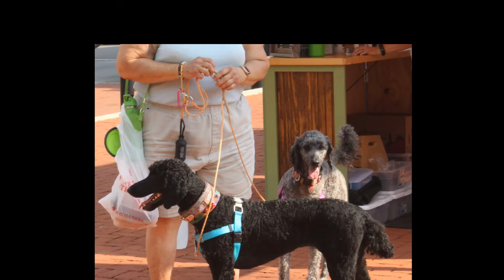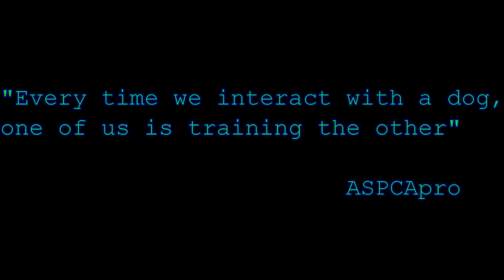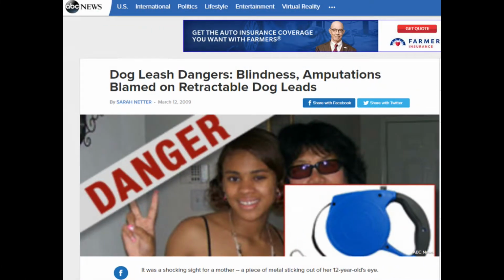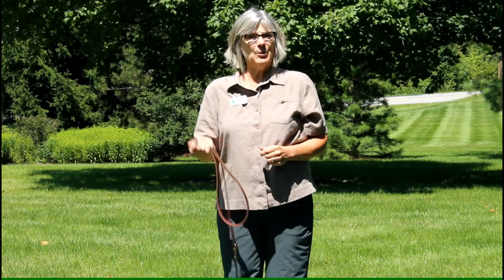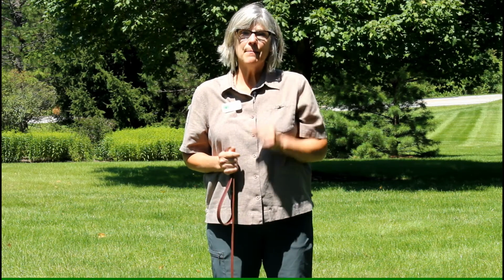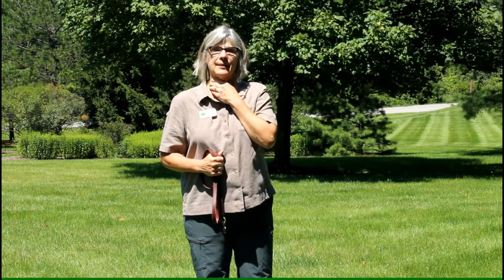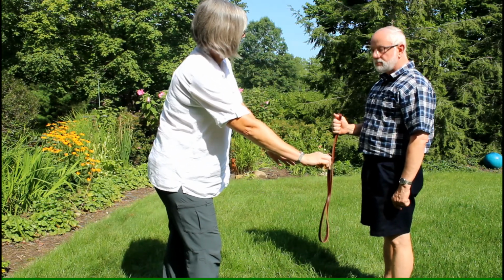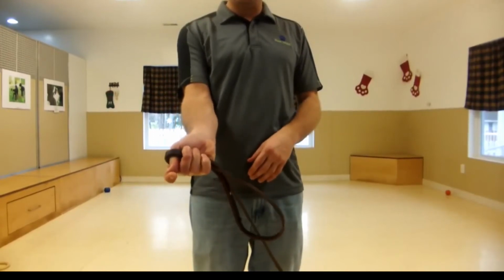Spike's Dog Blog by Acme Canine: Holding Your Dog's Leash and Why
Acme Canine shows the proper way to hold your dog's leash and the reasons why
sign up for Spike's Dog Blog to gain more insights into dog training